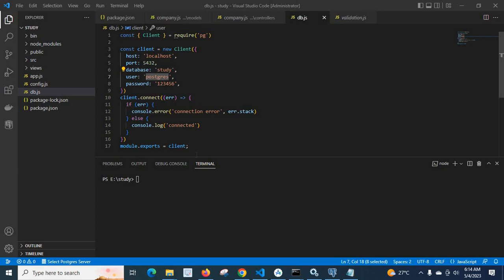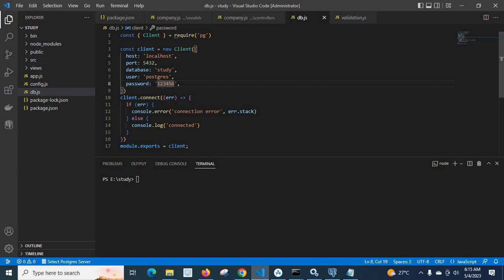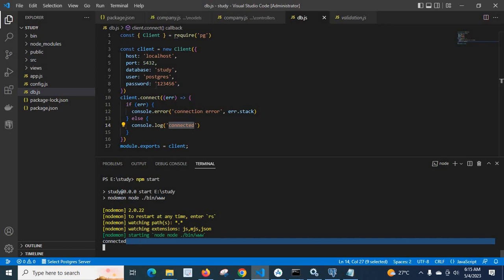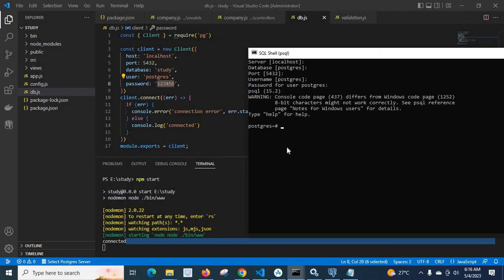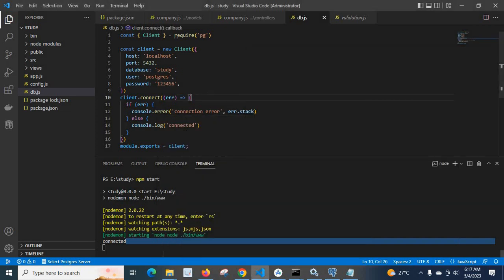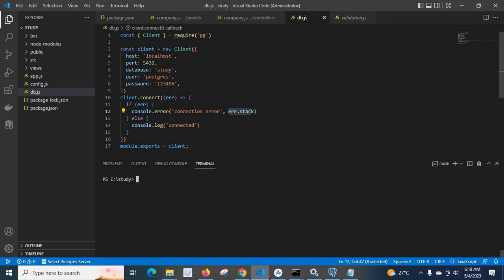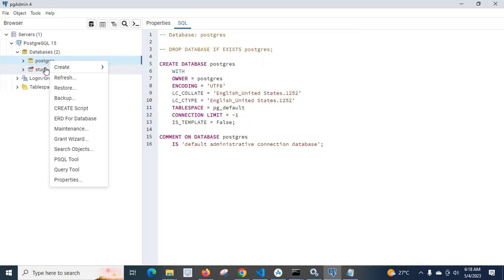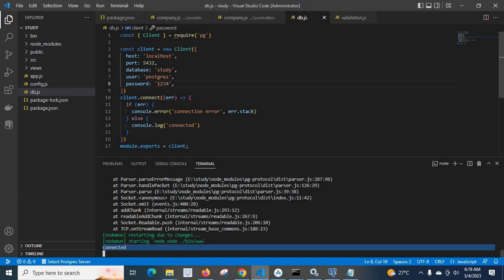How to change/Reset postgres user password using SQL Shell psql and pgAdmin 4 PostgreSQL 15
How to change postgres user password
can we reset  postgres user password
pgAdmin 4
postgreSQL 15
SQL Shell(psql)
ALTER USER postgres WITH PASSWORD '12345';